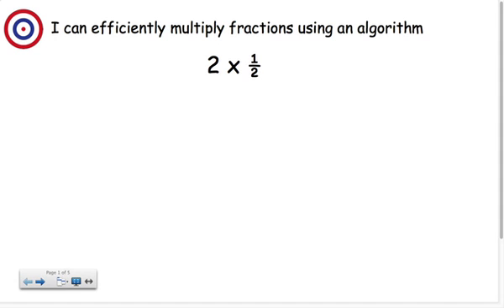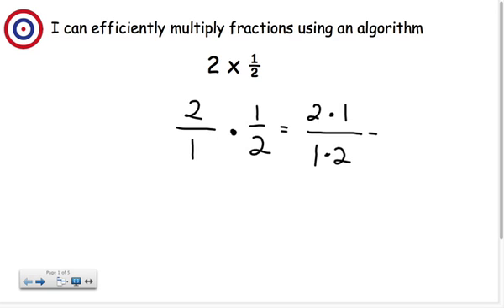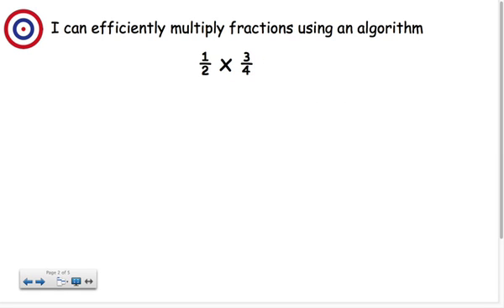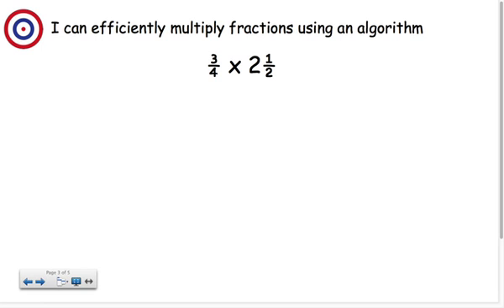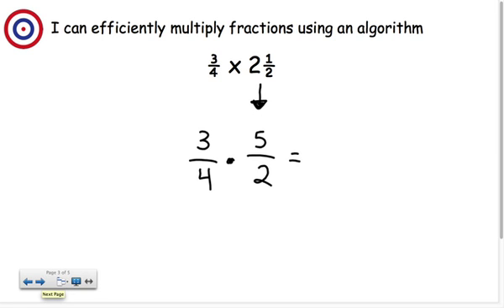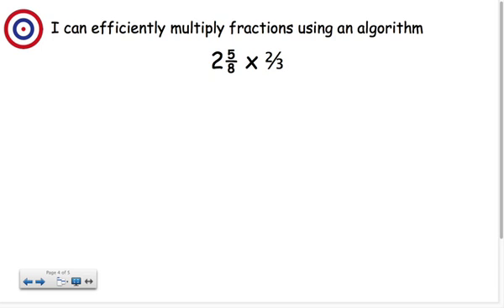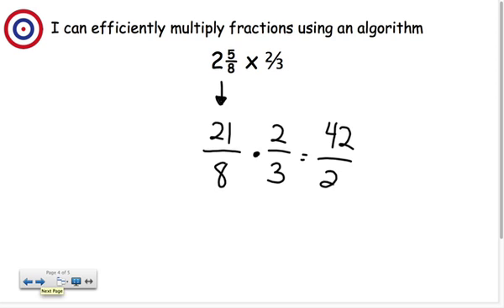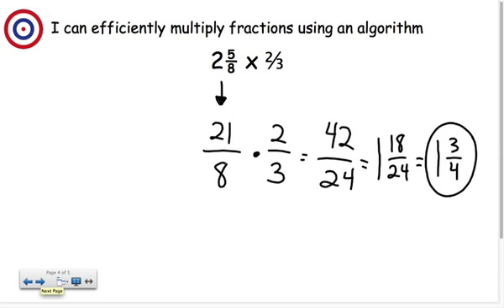Multiply Fractions Algorithm